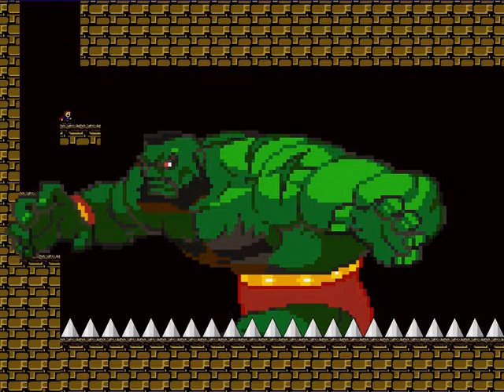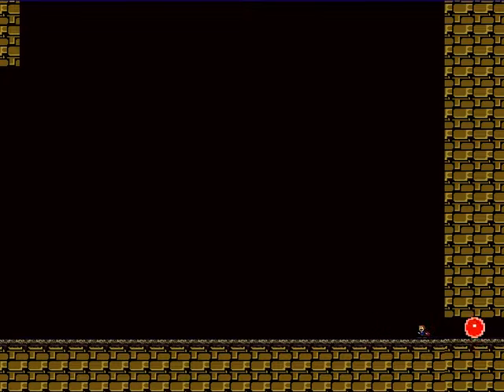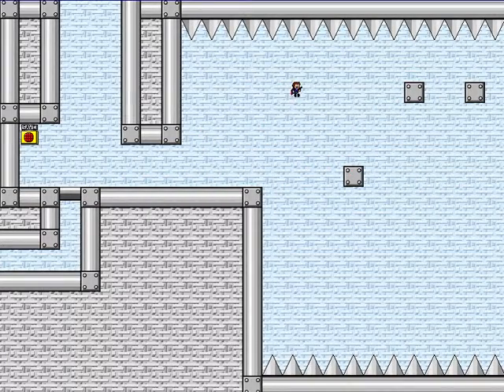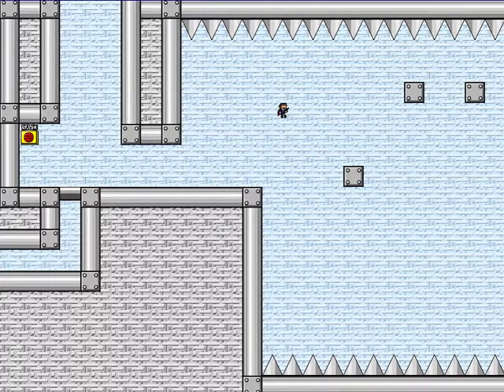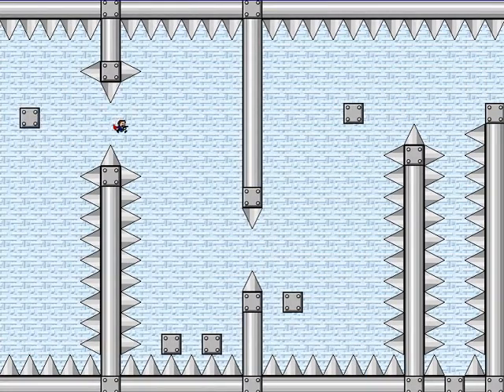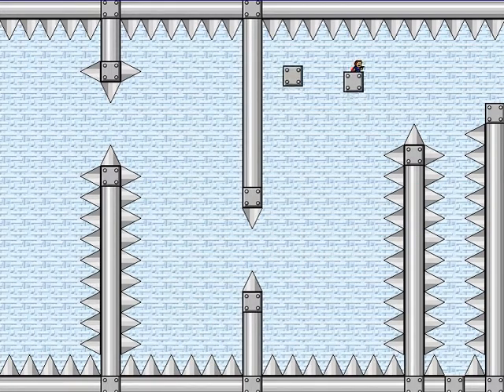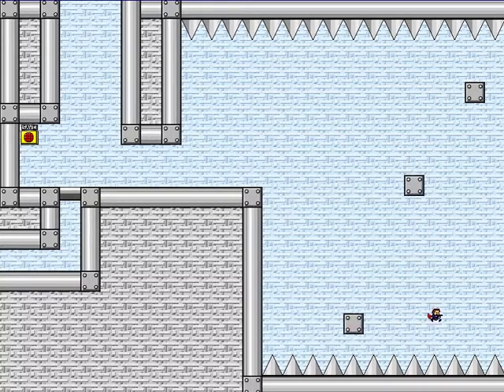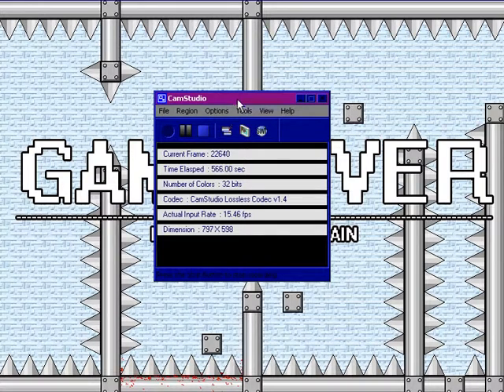Gandair plays I wanna be the guy Part-22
Not sure what happened here.